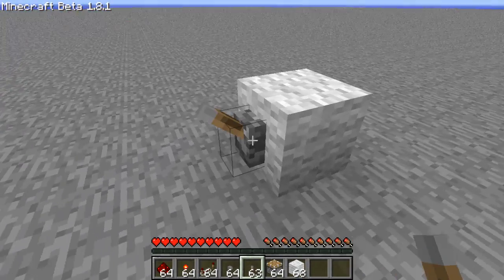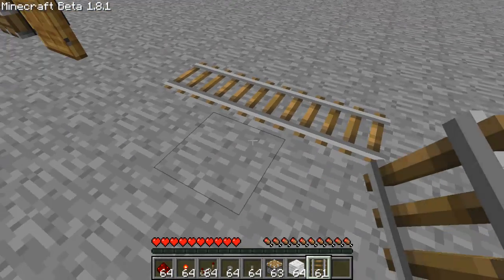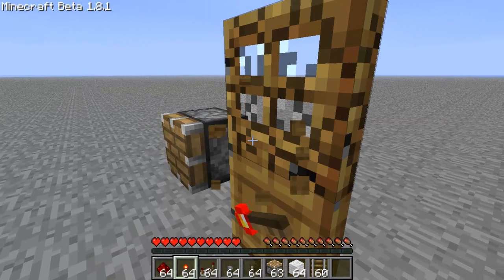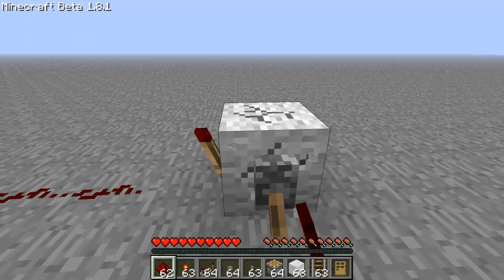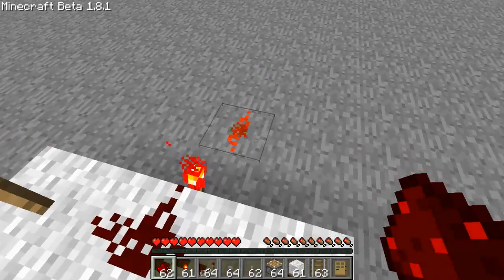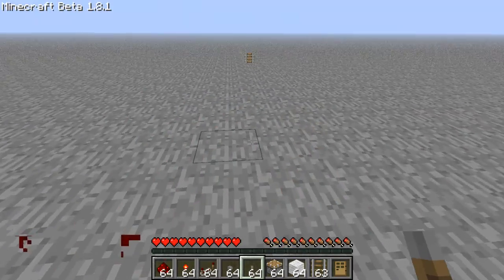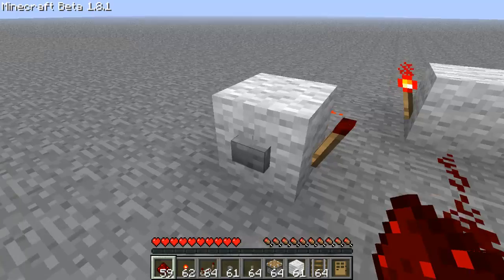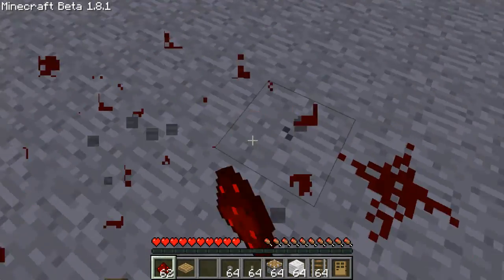Minecraft Redstone Tutorial for Noobs Part.1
Wanna learn redstone...your in the right place